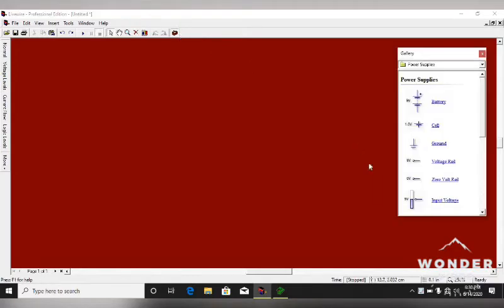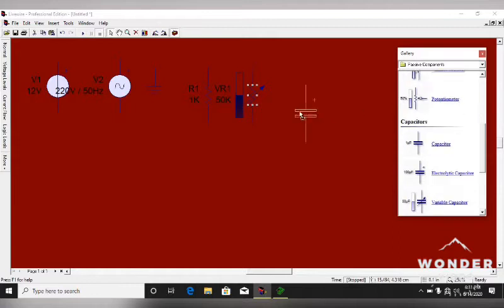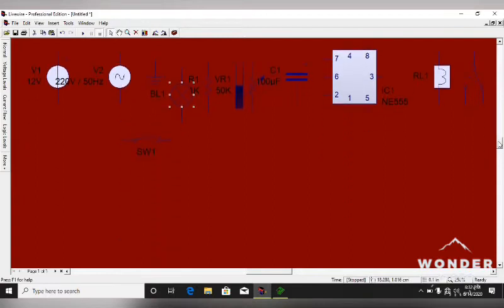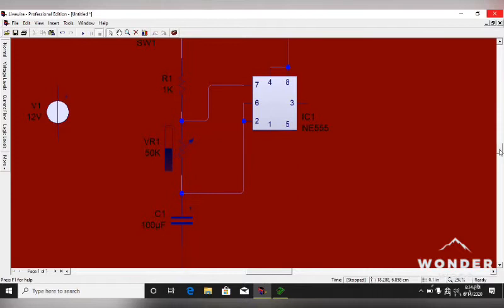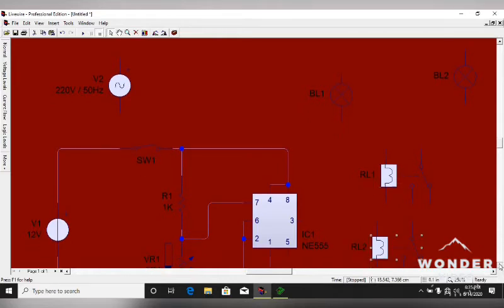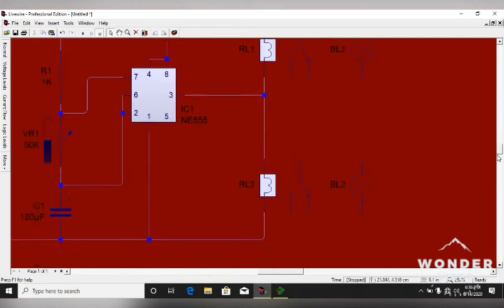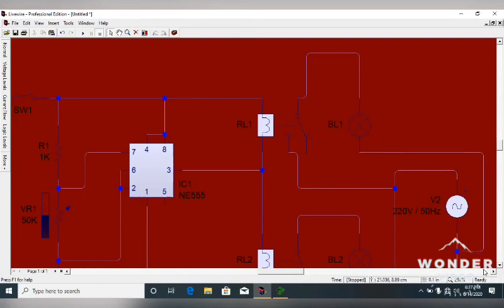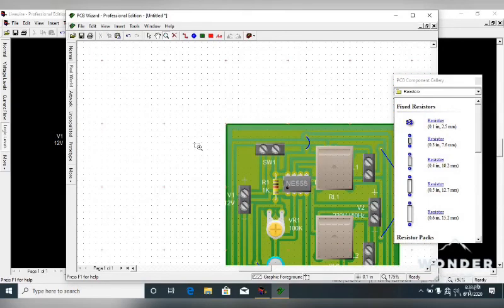Latest awesome invention in the world of electrical engineering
It involves using a DC circuit to control the display time intervals of two AC bulbs.